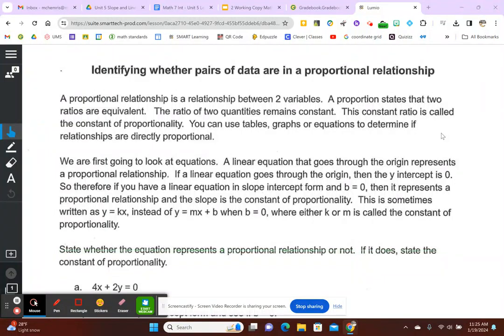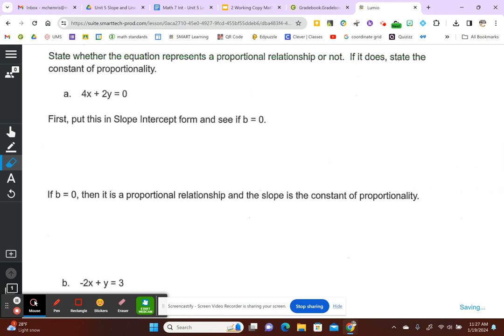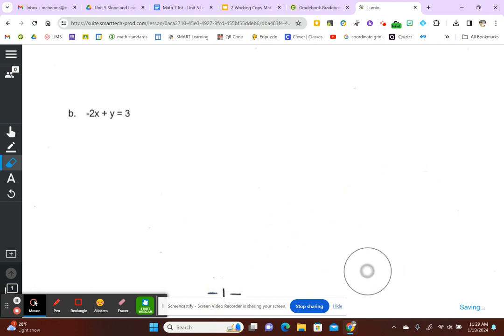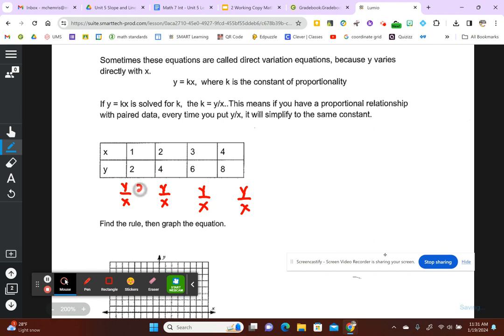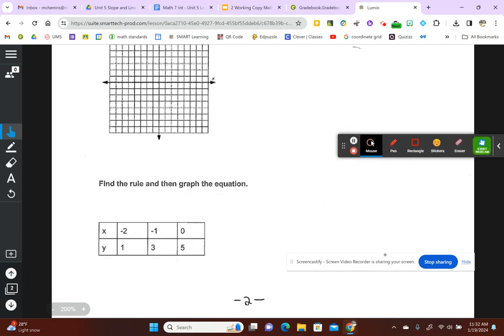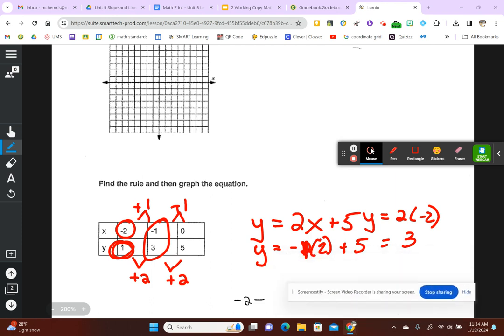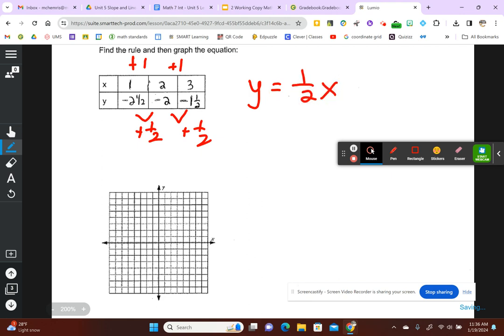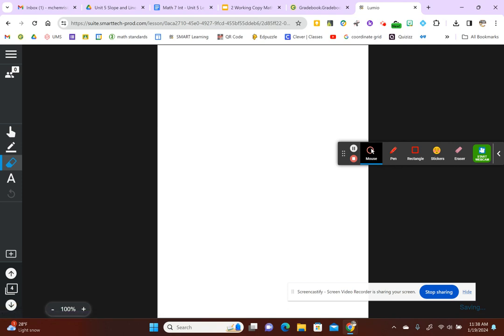Unit 5 Part5 p.1 Proportional relationships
Representing a proportional relationship by graphing and looking at equation